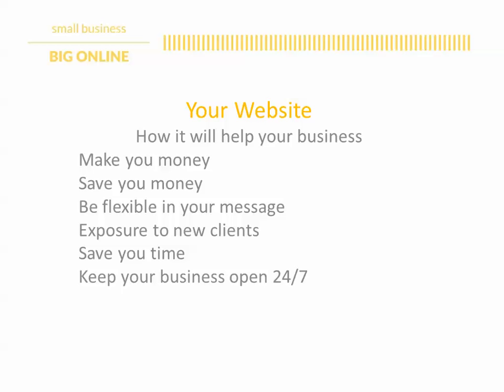Lesson 5 SBBO Video 2016